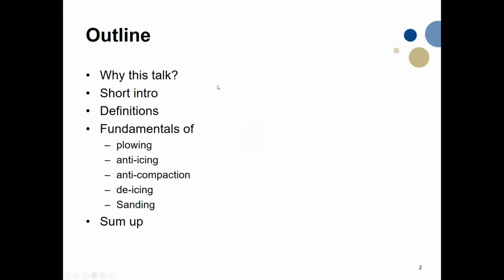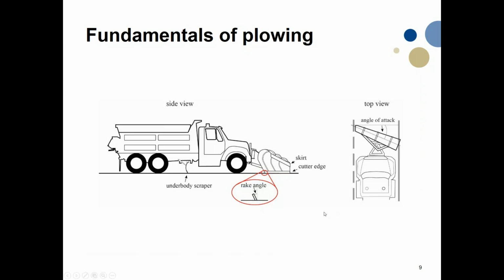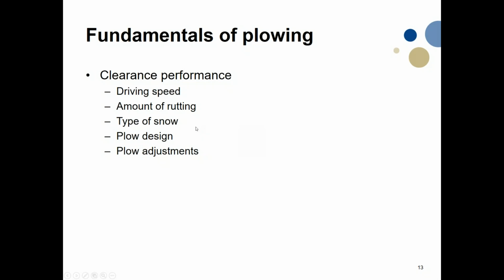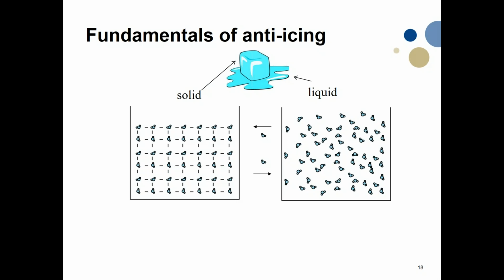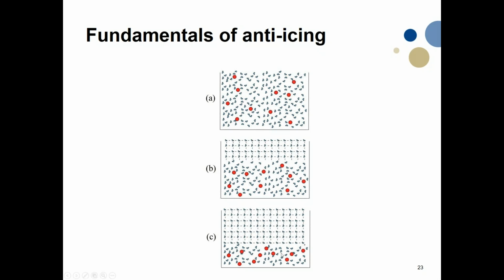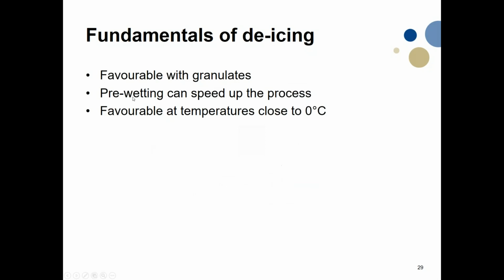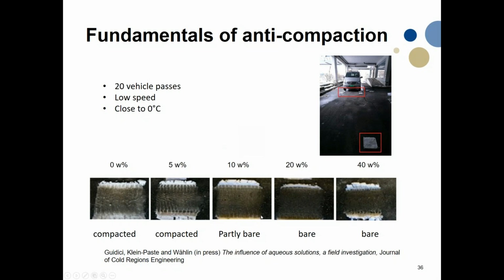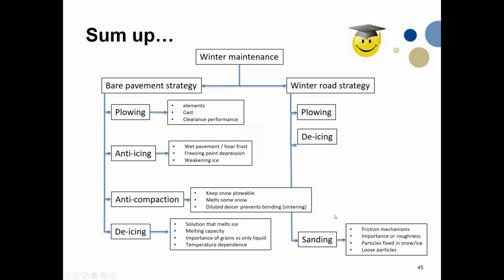The Fundamentals of Plowing, Anti Icing, De Icing and Sanding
CESTiCC webinar presentation on June 6, 2019 by Alex Klein-Paste, Department of Civil and Environmental Engineering, Norwegian University of Science and Technology.
Abstract:
This webinar will cover the fundamental aspects of snow plowing, the use of anti-icing and de-icing chemicals and the use of sanding. It starts by giving a brief overview of processes that cause slippery road conditions and how winter maintenance actions prevent or treat these conditions. The first, and probably most important, piece of equipment in winter maintenance is the snowplow. We go into the physics of snow flowing into a plow, and describe the main properties a plow can have, the effect of driving speed, and additional features that can enhance plowing efficiency. The next topic for this webinar is anti-icing. We discuss how anti-icing chemicals physically work and why different anti-icers have different performance. Continuing with de-icers, we look into how de-icers melt ice and discuss the difference in melting performance between solid and liquid de-icers. The last topic of this webinar is sanding, also known as gritting or abrasive application. We go into how friction is created between rubber tires and snow/ice covered roads, and how hard (sand) particles can improve the friction level. The work presented here was co-authored by Rune Dalen, former salesmen and product developer at Aebi-Schmidt Norway AS, a company that develops snow plows, among other winter maintenance equipment.